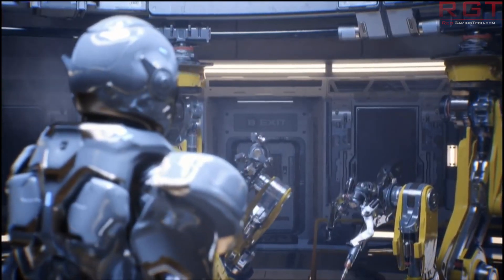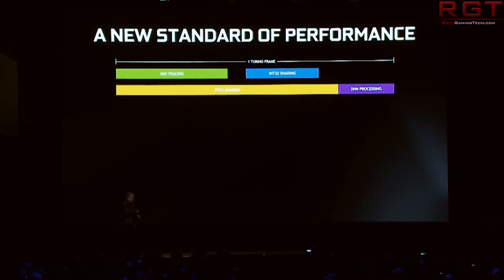RTX 2080Ti, 2080, 2070 & RTX 2060 Mobile GPU Specs LEAK | AMD Vega II Trademark Spotted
We have had a rather significant leak for the RTX Turing mobile GPUs, with the RTX 2080Ti, 2080, 2070, 2060 mobile variants raising their ugly heads with some specs for us.

Speaking of leaks, AMD have filed an interesting trademark for the Radeon Vega II, leaving us with a lot of speculation on what this mysterious graphics card is.

Finally, the battle between Qualcomm and Apple has somehow gotten uglier, with several patent infringements causing some iPhones to be banned from sale in China.